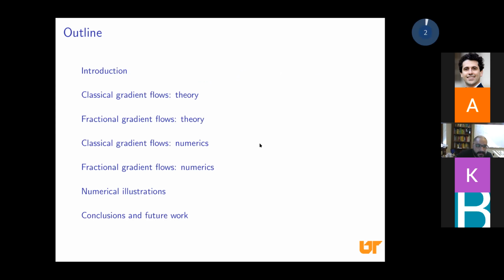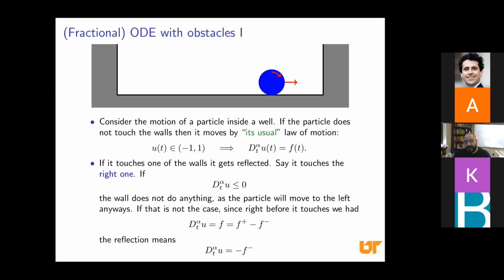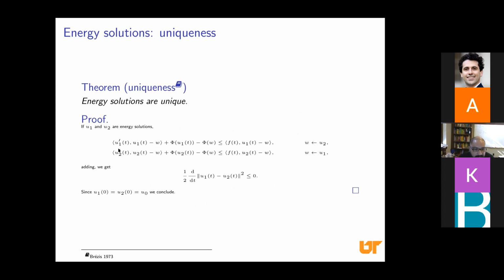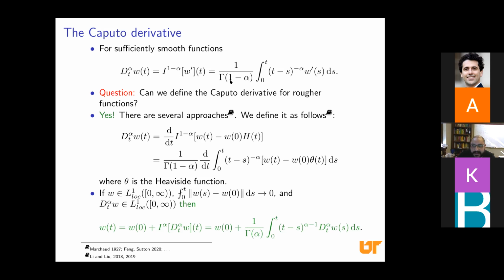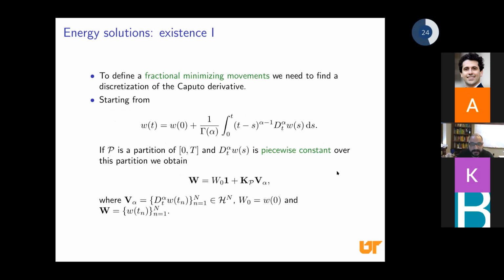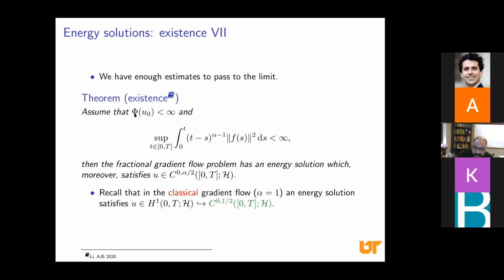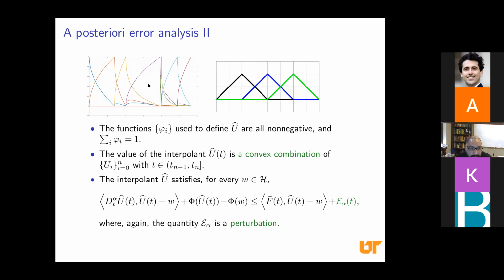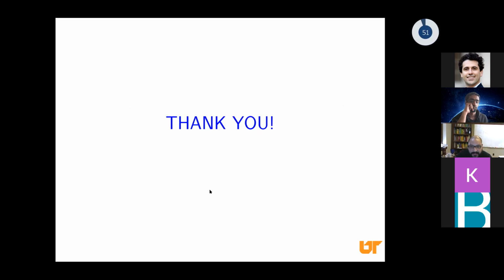Abner Salgado, University of Tennessee Knoxville, Fractional Gradient Flows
We consider a so-called fractional gradient flow: an evolution equation
aimed at the minimization of a convex and l.s.c. energy, but where the
evolution has memory effects. This memory is characterized by the fact
that the negative of the (sub)gradient of the energy equals the so-
called Caputo derivative of the state.

We introduce a notion of "energy solutions" for which we refine the
proofs of existence, uniqueness, and certain regularizing effects
provided in [Li and Liu, SINUM 2019]. This is done by generalizing, to
non-uniform time steps the "deconvolution" schemes of [Li and Liu,
SINUM 2019], and developing a sort of "fractional minimizing movements"
scheme.

We provide an a priori error estimate that seems optimal in light of
the regularizing effects proved above. We also develop an a posteriori
error estimate, in the spirit of [Nochetto, Savare, Verdi, CPAM 2000]
and show its reliability.

This is ongoing work with Wenbo Li (UTK).